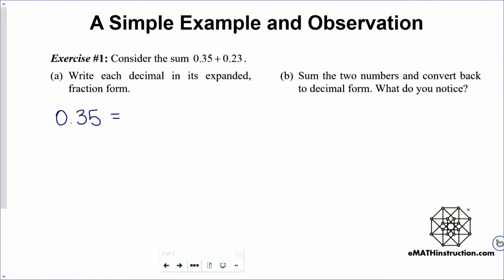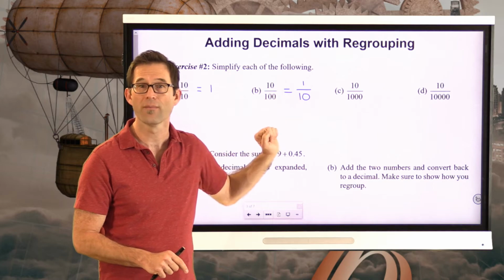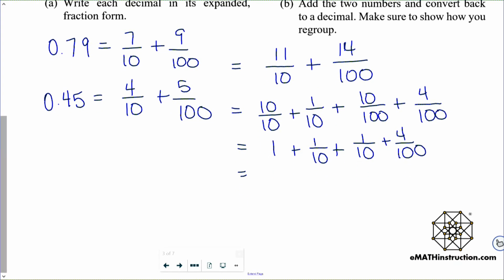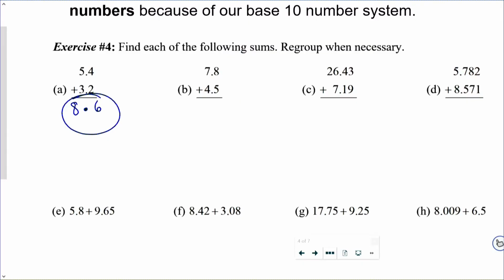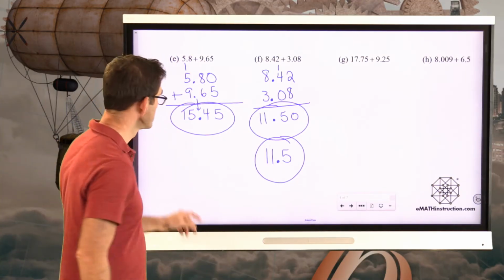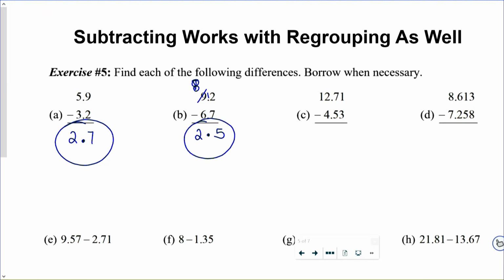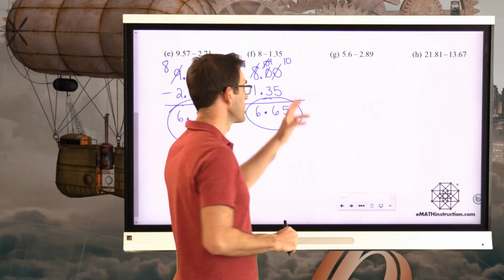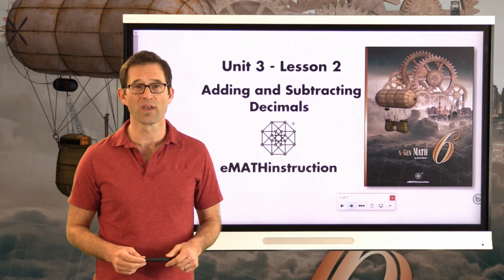N-Gen Math 6.Unit 3.Lesson 2.Adding and Subtracting Decimals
In this lesson we see how adding and subtracting decimals works in exactly the same way in terms of regrouping and borrowing as the same operations with whole numbers. We see how this is a result of our base-10 number system.